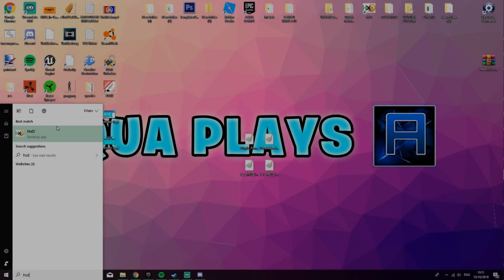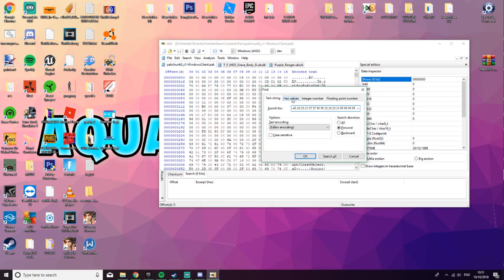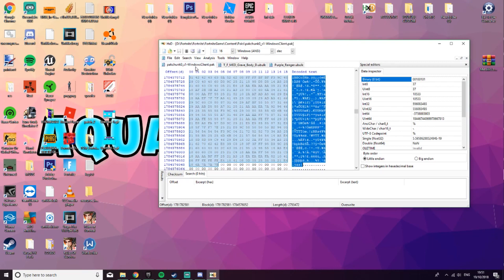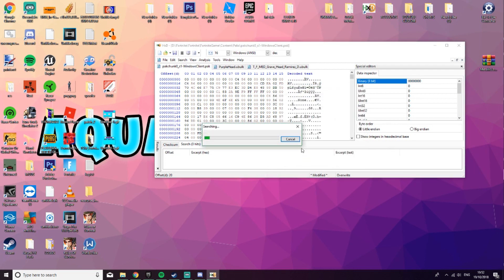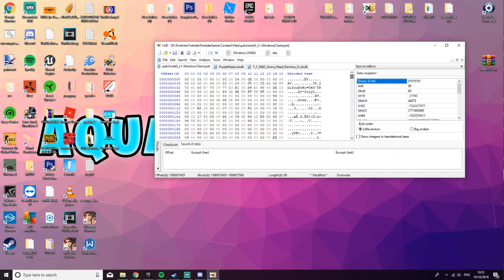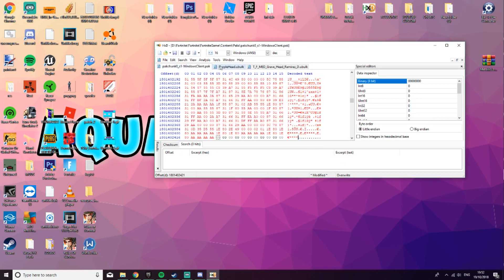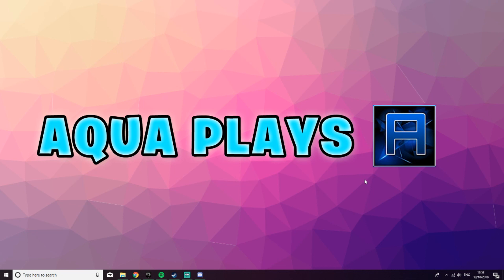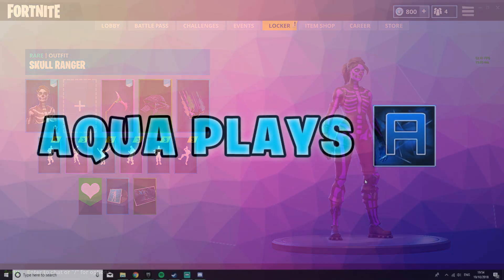HOW TO GET PURPLE SKULL RANGER IN FORTNITE (Fortnite coding)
hey guys today we are gonna be taking a look on how to get purple skull ranger in fortnite (This obly works in lobby and playground but i know a methord on how to get it in public games)

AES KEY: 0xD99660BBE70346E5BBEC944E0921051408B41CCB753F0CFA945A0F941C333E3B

Discord name: El_Aqua#4489

--COPYRIGHT--

Music used in this video was NCS (Non copyright sounds)

*READ THIS EPIC GAMES!*
I WILL DO IT INSTANTLY! JUST PLEASE DON'T COPYSTRIKE THIS VIDEO. Thanks!

New video: "*NEW* HOW TO GET THE OG SKULL TROOPER! (SEASON 8)"